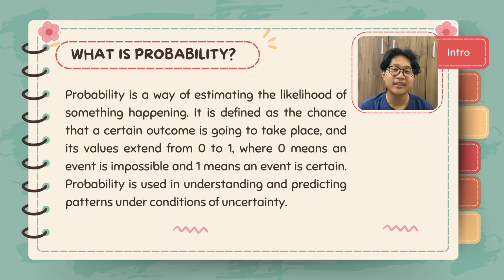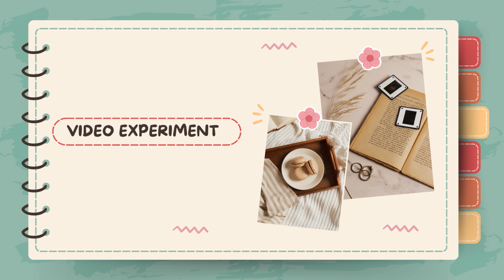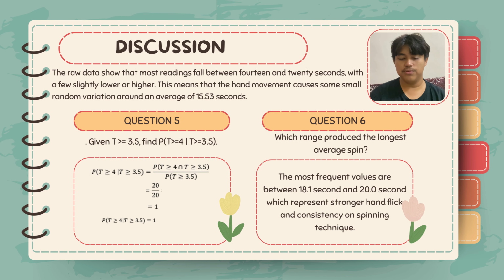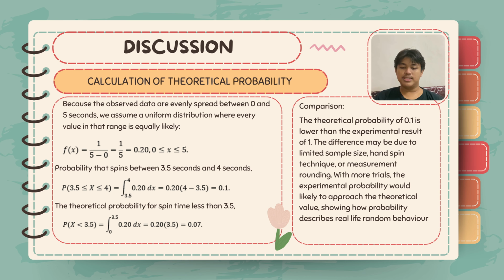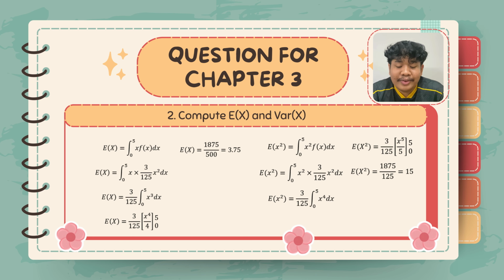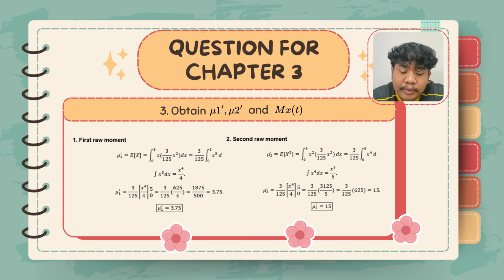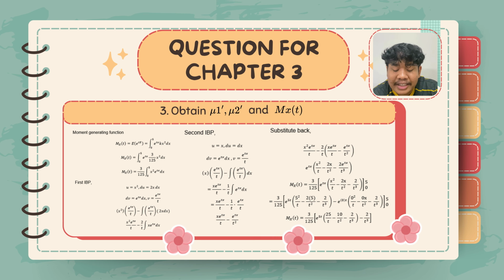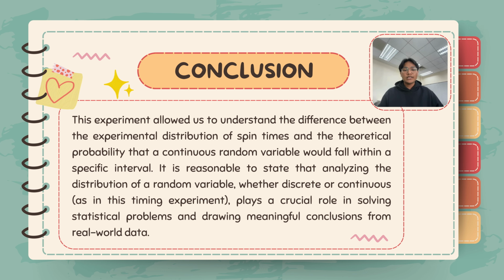STA150 | Coin Edge Spin Time